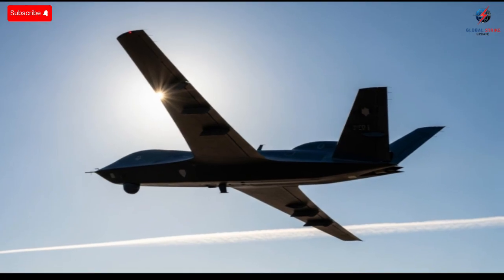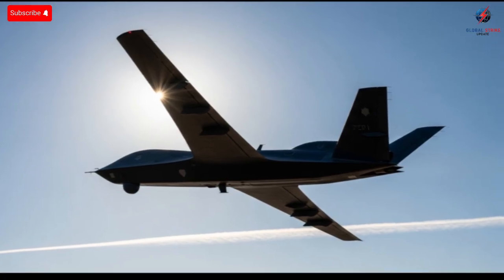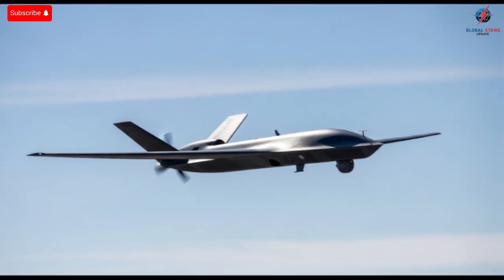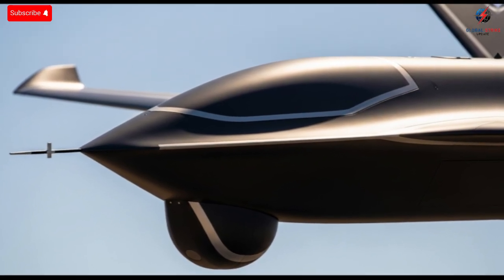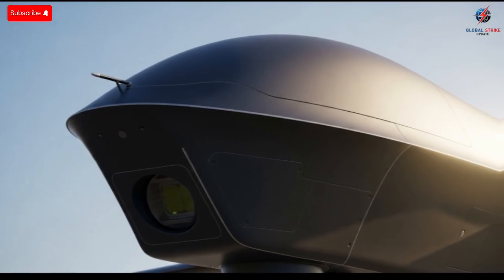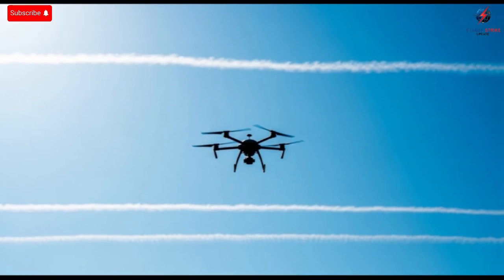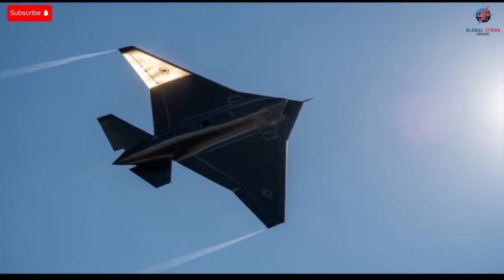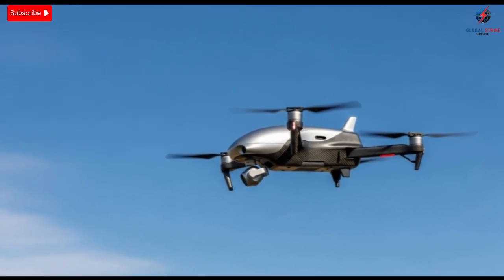Israel’s Stealth UAV That Never Leaves the Sky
This video explores Israel’s advanced stealth UAV, a drone designed for extreme endurance, high-altitude performance, and long-duration missions. With its lightweight structure, advanced electronics, reduced radar signature, and highly efficient flight system, this UAV can stay airborne for extended periods, providing continuous situational awareness and real-time monitoring. The video explains its exterior design, interior layout, performance, safety features, unique capabilities, and overall impact on modern unmanned aviation. This is a neutral breakdown focused on technology, engineering, and aircraft design.